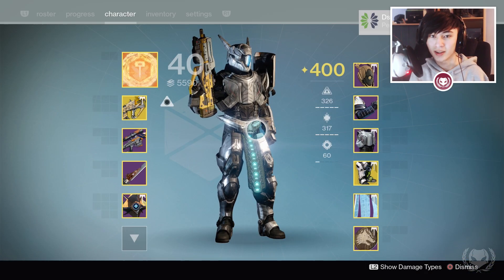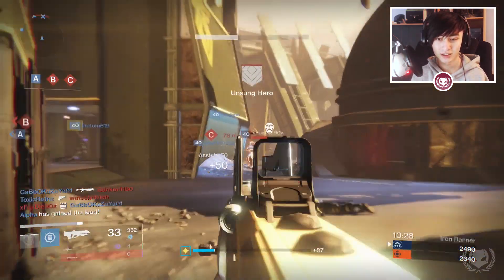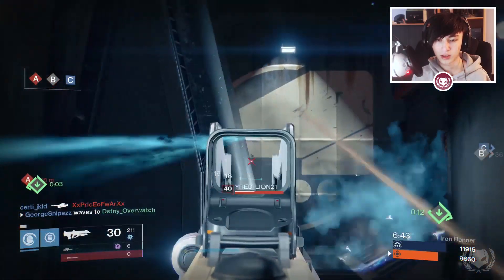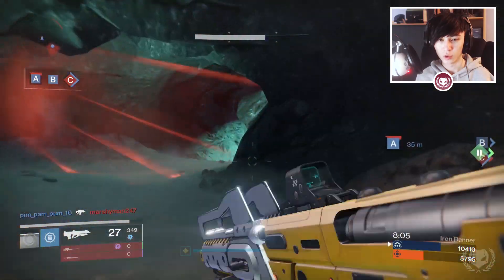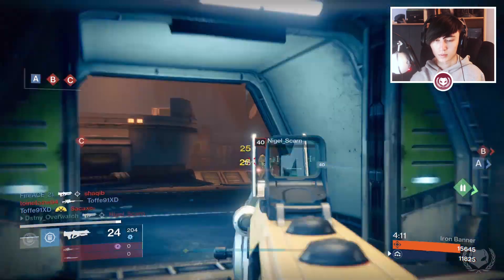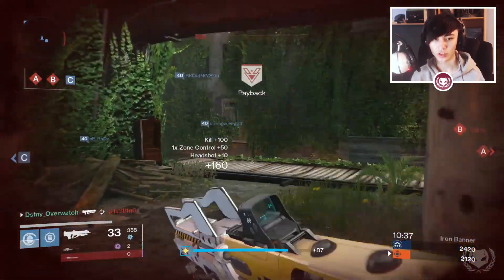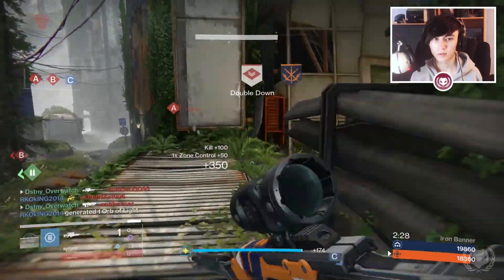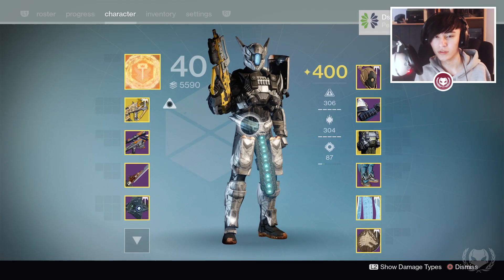Destiny: Year 3 Praedyth's Timepiece - Exotic Raid Primary!